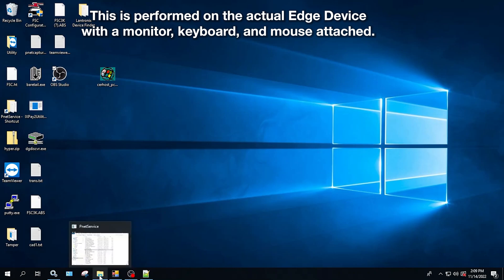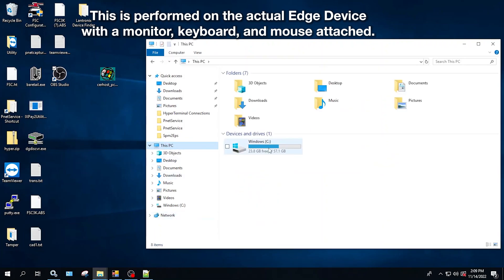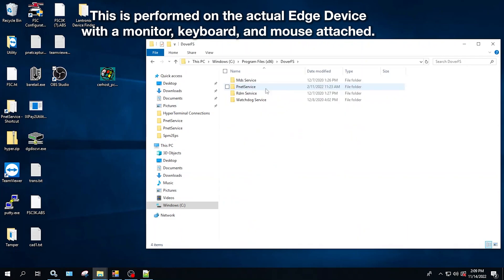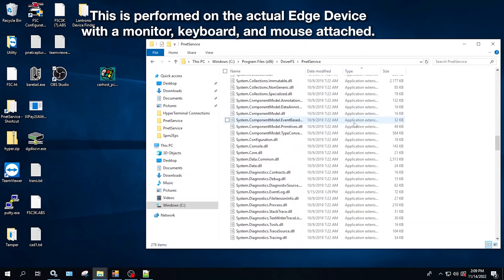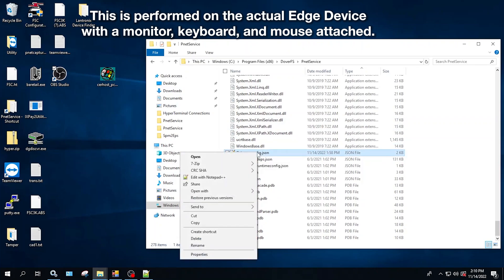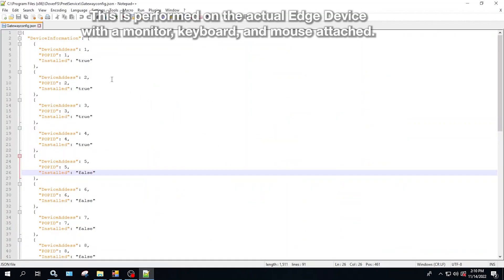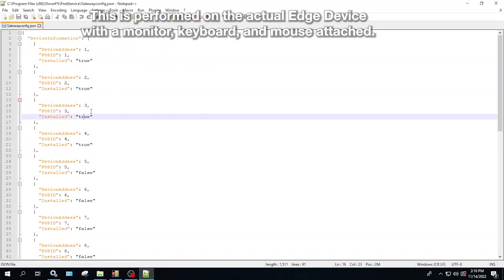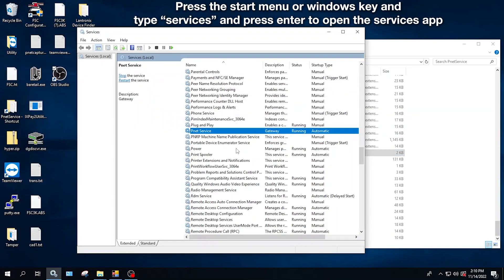How to Enable Multiple PV300E FITs on the Edge Device